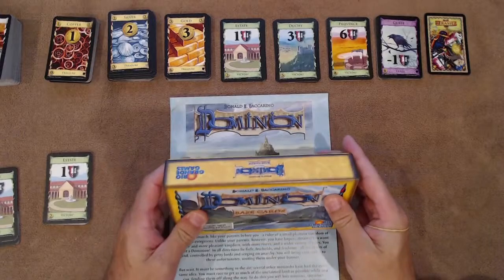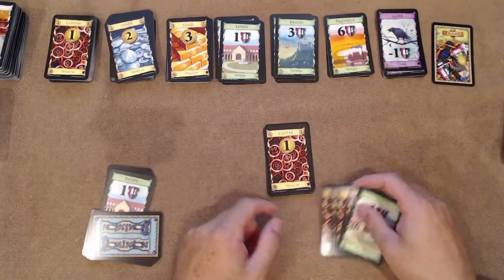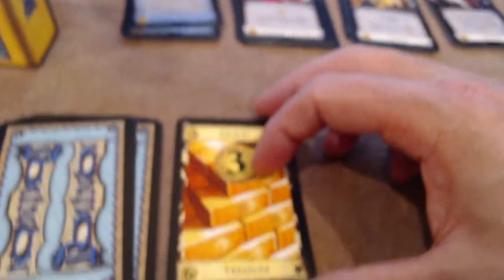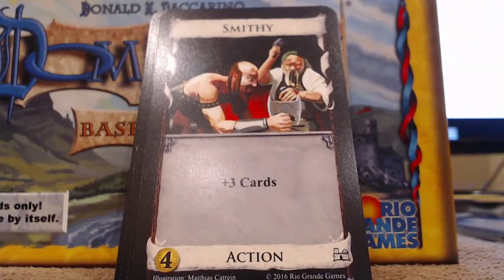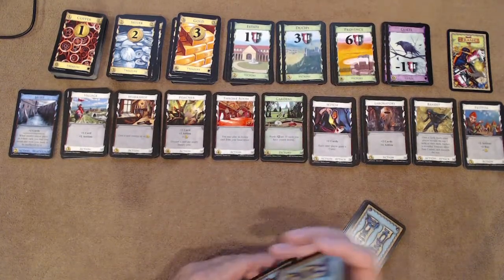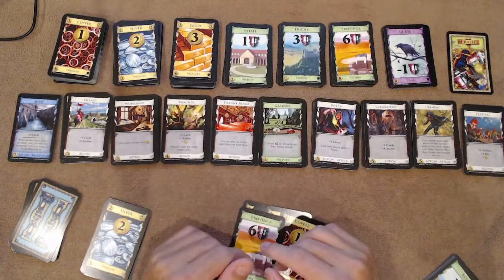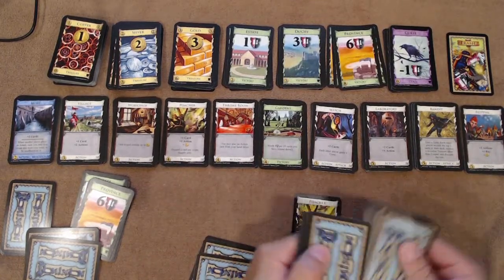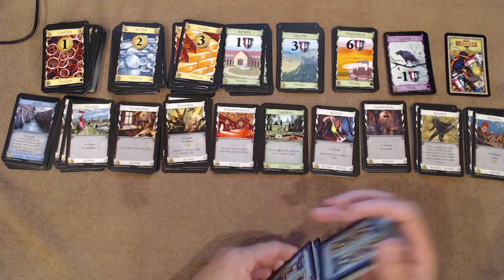DOMINION Setup Base Game How To Play Look At Base Card Set